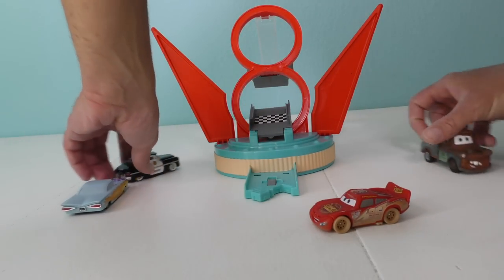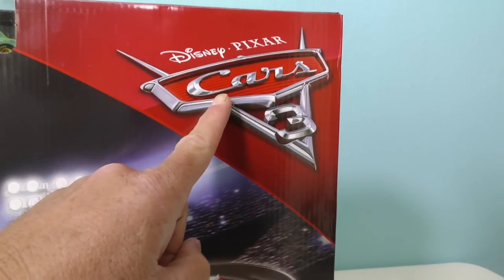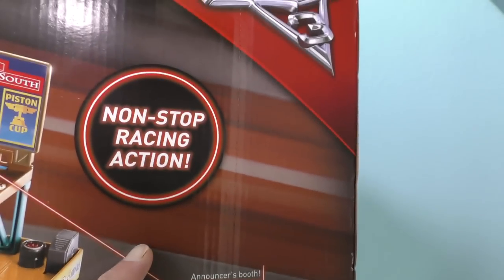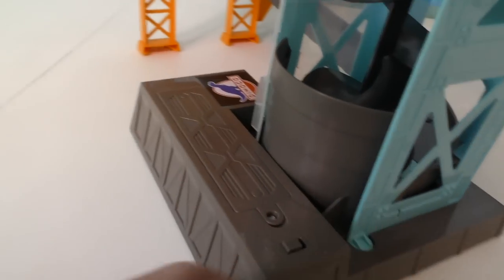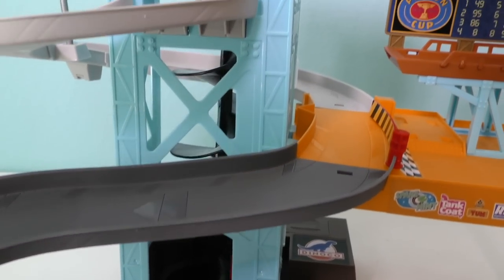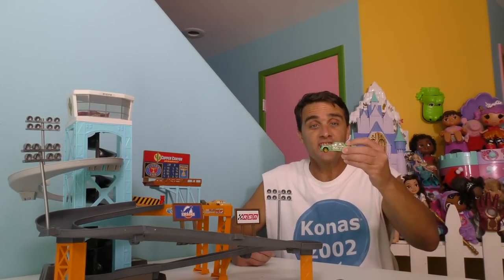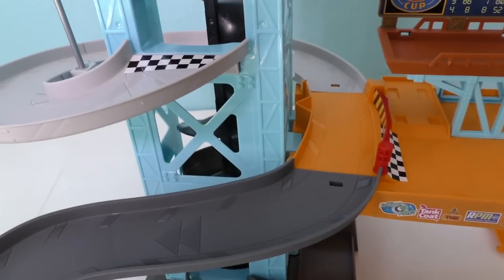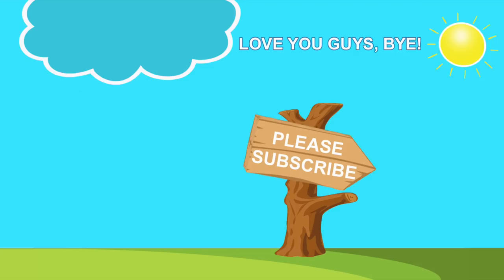Cars 3 Piston Cup Motorized Garage ! || Disney Toy Review || Konas2002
Its a motorized Piston Cup race between Lightning McQueen, Chick Hicks, Cruz Ramirez and Jackson Storm in the new Cars 3 Piston Cup Motorized Garage!

Cars 3 Piston Cup Motorized Garage Playset
This large motorized garage recreates exciting movie-themed action and makes a captivating gift for all Disney/Pixar Cars fans! Enjoy 3 levels of continuous play with a motorized elevator, pit stop area, parking garage and 5 racers - including Lightning McQueen. Each vehicle features iconic details, and the play set is loaded with themed accessories and signage for tons of competitive fun. Prep, race and claim victory like your favorite on-screen pros!

 • Recreate movie action with motorized garage play set inspired by Disney/Pixar Cars 3
 • Continuous play on 3 levels with a working elevator, pit stop area, and a parking garage
 • Includes Lightning McQueen and 4 diecast racers to start the play right away!
 • Perfect addition or beginning to any Disney/Pixar Cars collection!
 • Great gift for any Disney/Pixar Cars fan